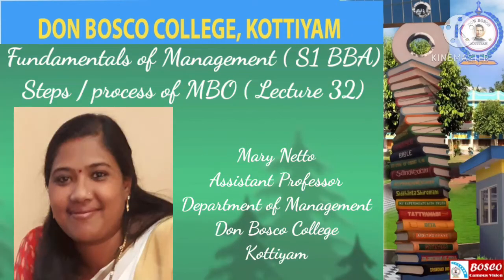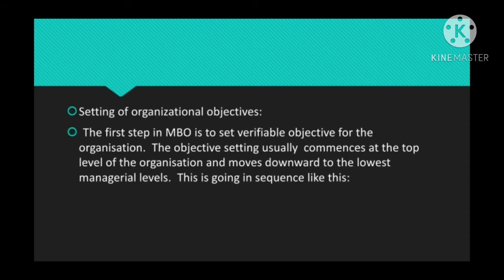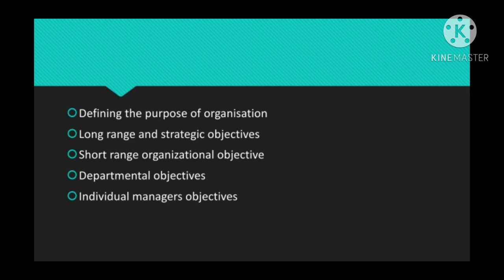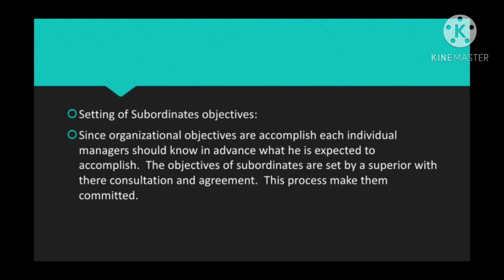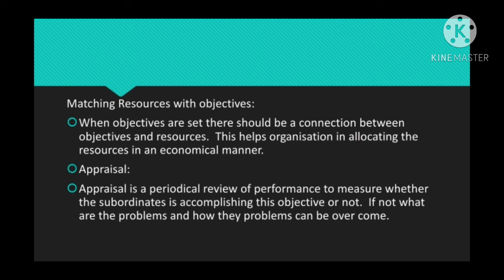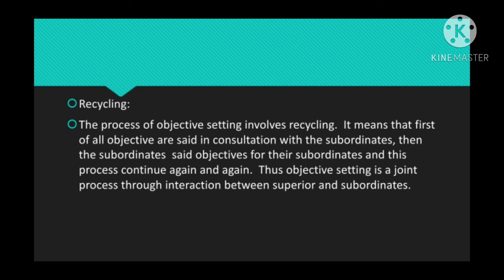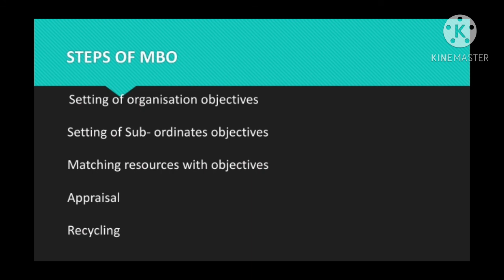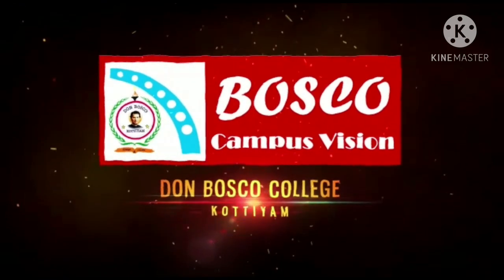LECTURE 32- FUNDAMENTALS OF MANAGEMENT ( S1 BBA)STEPS OR PROCESS OF MANAGEMENT BY OBJECTIVES – MBO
This Lecture describes the Steps or process of Management by Objectives.

Management by Objectives (MBO)
or
Management by Results  (MBR)
or
Goal setting approach

 The concept of Management by Objectives was introduced by Peter F Drucker  in 1954.  MBO is a technique and philosophy of management based on converting an organisational objectives into a personal objective on the the  preassumption that establishing personal objectives makes an employee committed, which leads to better performance.

 Koontz and others have define MBO as follows: “MBO is a comprehensive managerial system that integrates many key managerial activities in a systematic manner consciously directed towards effective and efficient achievement of organizational objective”.

PROCESS OR STEPS

Setting of organizational objectives: The first step in MBO is to set verifiable objective for the organisation.  The objective setting usually  commences at the top level of the organisation and moves downward to the lowest managerial levels.  This is going in sequence like this:

• Defining the purpose of organisation
• Long range and strategic objectives
• Short range organizational objective
• Departmental objectives
• Individual managers objectives

Setting of Sub ordinates objectives:
Since organizational objectives are accomplish each individual managers should know in advance what he is expected to accomplish.  The objectives of subordinates are set by a superior with there consultation and agreement.  This process make them competed.

Matching Resources with objectives:
When objectives are said there should be a connection between objectives and resources.  This helps organisation in allocating the resources in an economical manner.

Appraisal:
Appraisal is a periodical review of performance to measure whether the sub ordinates is accomplishing this objective or not.  If not what are the problems and how they problems can be over come.

Recycling:
The process of objective setting involves recycling.  It means that first of all objective are said in consultation with the sub ordinates, then the sub ordinates said objectives for their sub ordinates and this process continue again and again.  Thus objective setting is a joint process through interaction between superior and sub ordinates